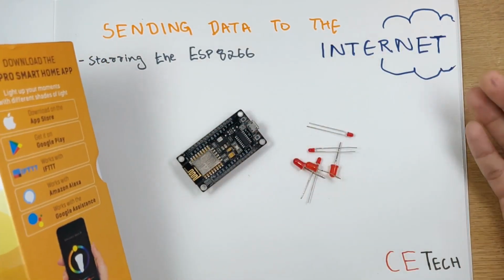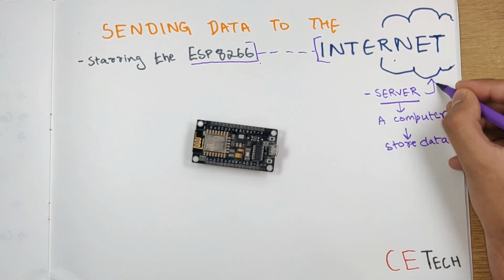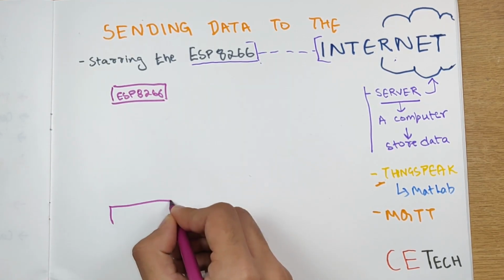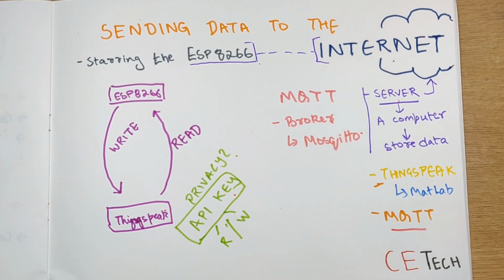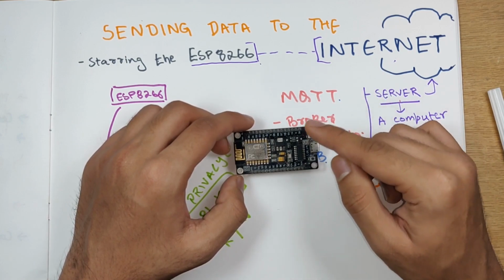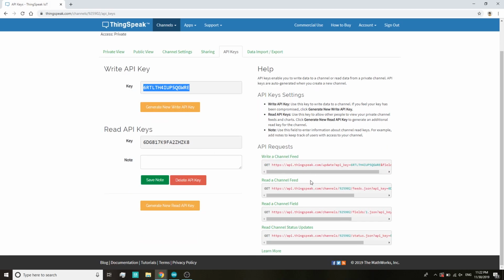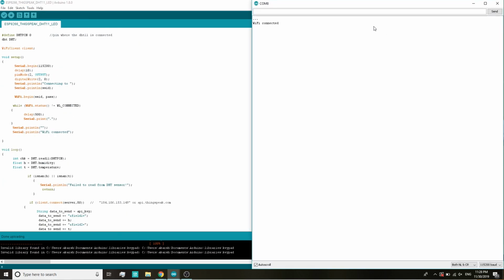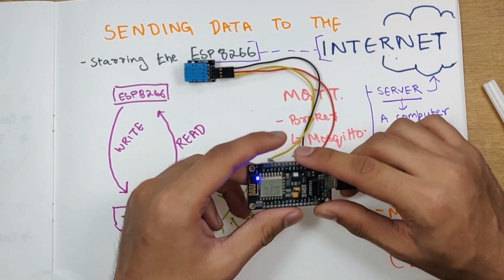Connecting ESP8266 to the Internet | Thingspeak & MQTT Protocol | Webserver connections